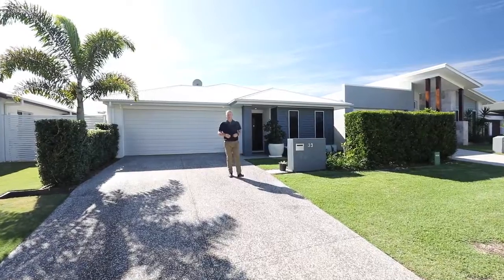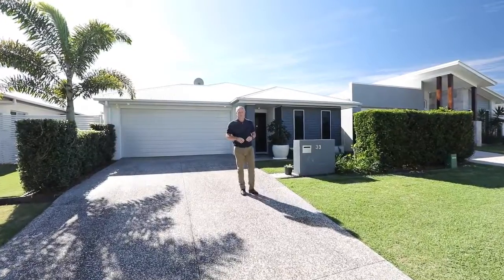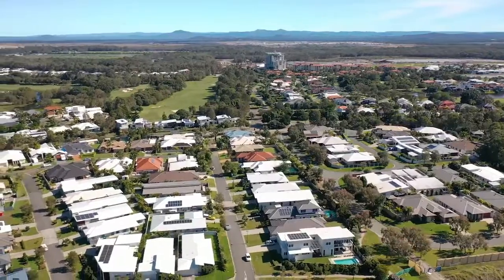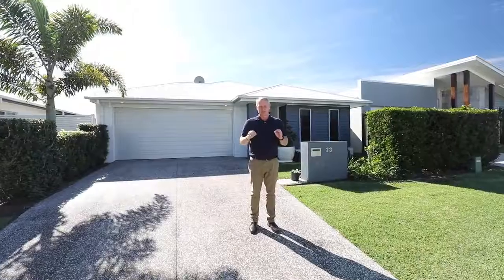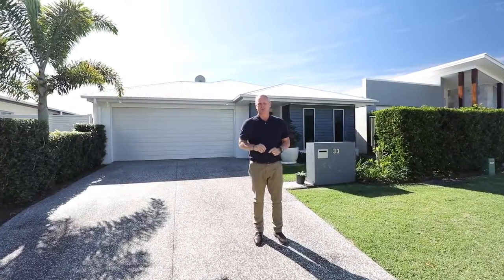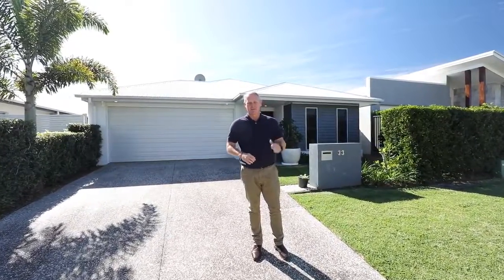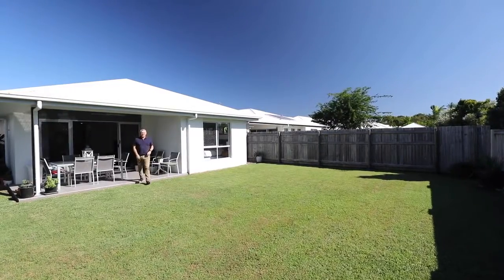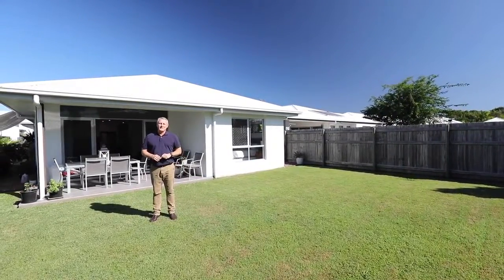33 Hartley Crescent, Pelican Waters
Maximum Lifestyle, Pelican Waters Prestige!

Move the family to prestigious Pelican Waters, the Sunshine Coast’s premier lifestyle suburb, with the purchase of this quality contemporary home offering effortless, easy-care living of the very highest calibre in a quiet neighbourhood within walking distance to parks, golf, shops, and marina.

Across a light-filled single level, the home comprises four bedrooms, two bathrooms, office/media room, open plan living, galley kitchen, north-east facing alfresco entertaining patio, separate laundry with external access to drying court, and double lock up garage, plus additional onsite parking.

Ducted air-conditioning, stone benches, stainless steel appliances, dual vanities in ensuite, separate shower and bath in main bathroom, security screens, timber look vinyl flooring in living, carpets in bedrooms and office/media, ceiling fan on patio, and generous storage – are all existing features of note.

The backyard is fully fenced, flat, low maintenance and perfect for children and pets to play; there’s room for a pool, if desired and its prized northerly aspect guarantees abundant sunlight all year around.

Currently tenanted until the end of August 2022 to wonderful tenants who keep the home very neat and tidy, there is the option to purchase as an investment in a sought-after location generating attractive returns; or move in ready for Spring and Summer 2022 and look forward to living your very BEST life.

With nothing needing to be spent or done, it is the style and design of home so popular with many buyers, seeking a healthy work/life balance, where there ‘down time’ is maximised. Reclaim your weekends and get out and about exploring all the wonders of this spectacular region from sparkling waterways to hinterland mountains.

Located within walking distance to many Pelican Waters amenities, including marina, tavern, and supermarkets (approx. 20 minutes), plus just a short drive to schools, sporting/leisure facilities, and 10 minutes to Caloundra CBD – Pelican Waters is indeed ‘a magic place to live’.

• Quality family home in quiet neighbourhood
• 4 bedrooms, 2 bathrooms, office/media room
• Open plan living, well equipped galley kitchen
• North-east facing alfresco patio & backyard
• Ducted A/C, tasteful décor, stone benches
• DLUG + onsite parking, easy care 456m2
• Child/pet friendly backyard, room for a pool
• Currently tenanted until late August 2022
• Walk to golf, parks, marina, shops, tavern
• 10 mins to Caloundra CBD, 1 hr to Brisbane